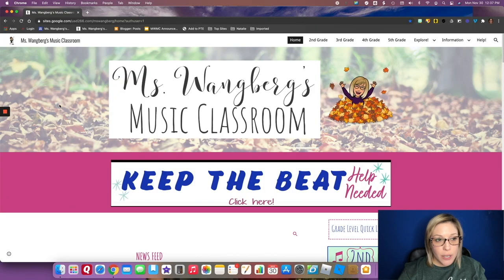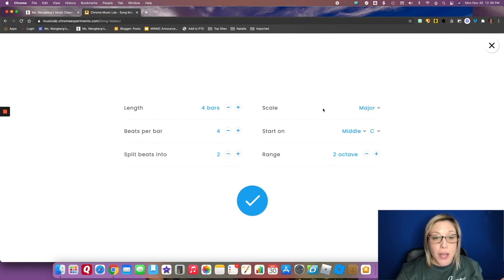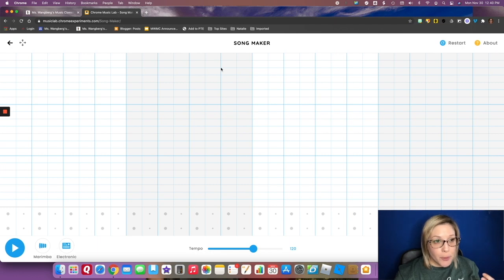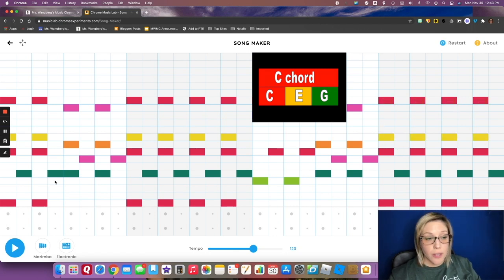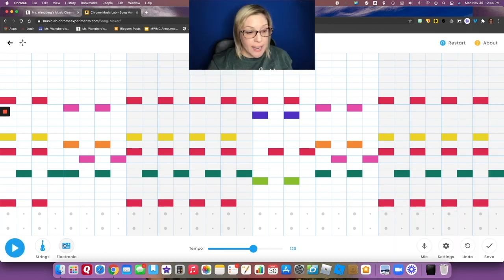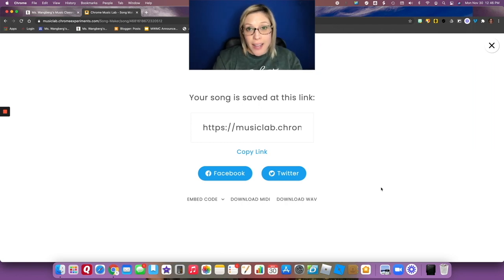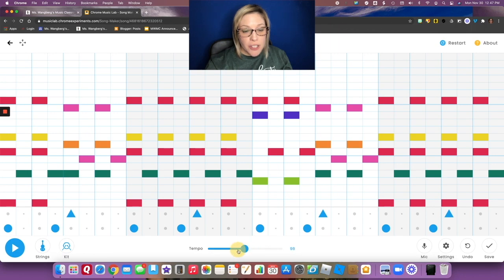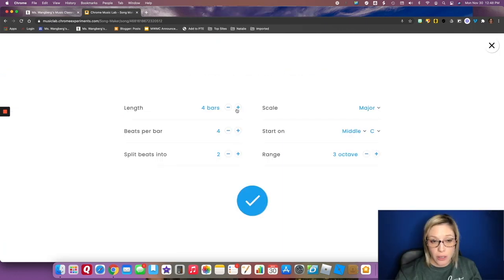Chrome Music Lab: Song Maker Tutorial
I walk through how to use Chrome Music Lab's Song Maker.